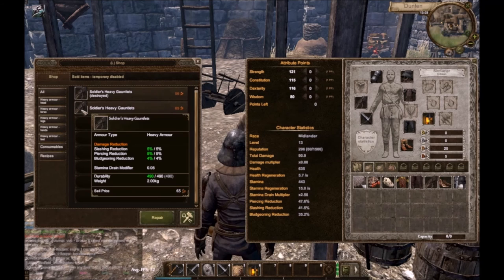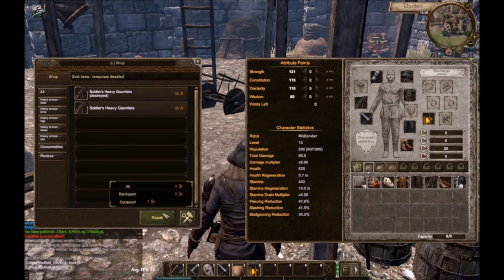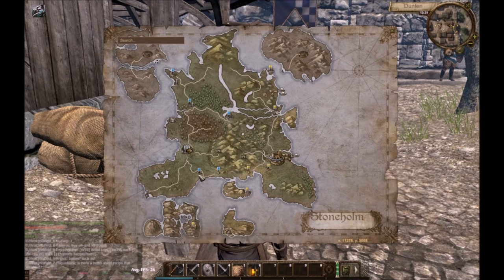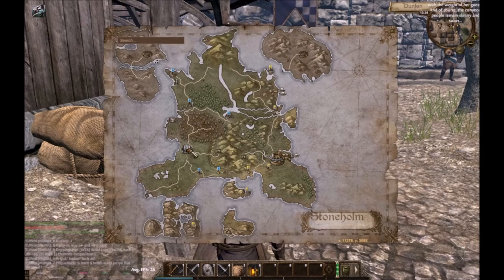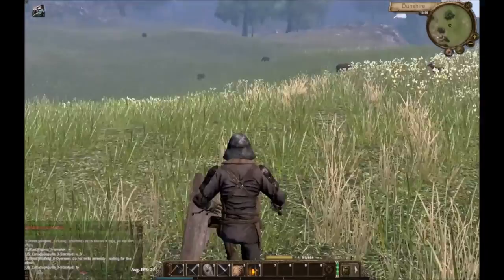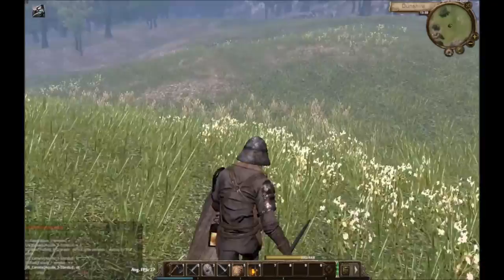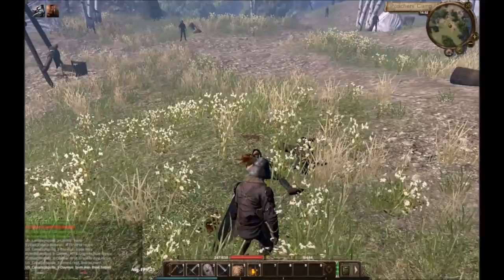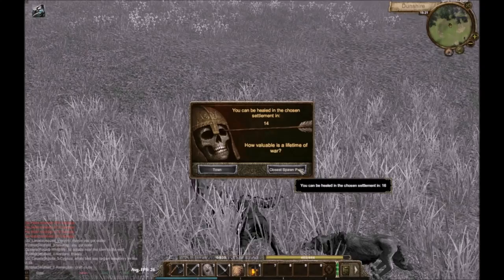Gloria Victis Beginner's Guide 2016 Part 2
This is a Three part guide on the basics of Gloria Victis.
Sometimes the game can be pretty challenging and hard to understand at first, so here is a small guide to get you going in the world of Gloria Victis!

This is a PVP based Medieval MMORPG